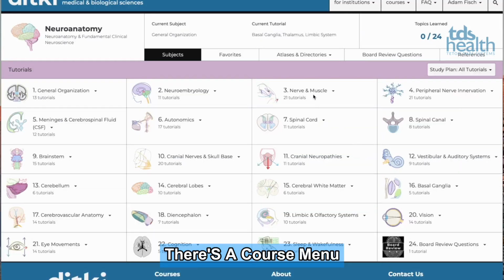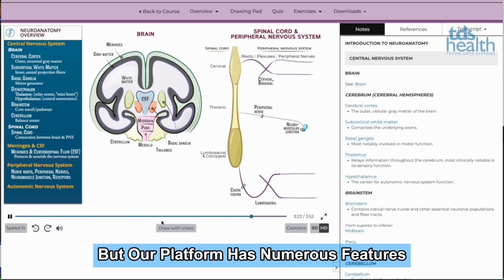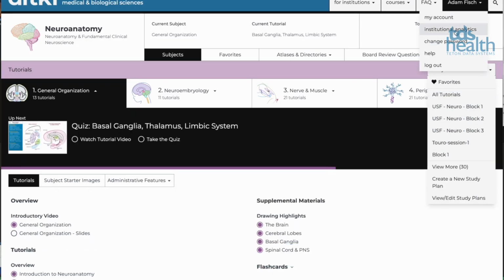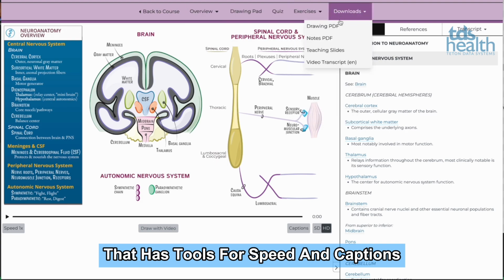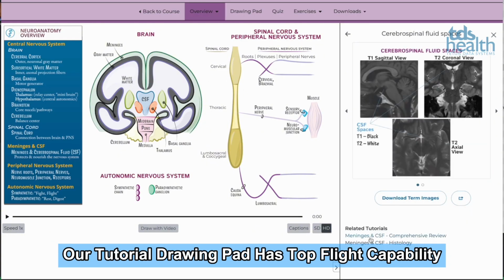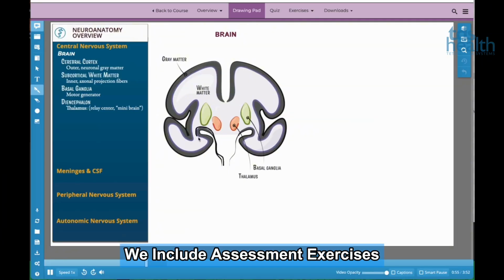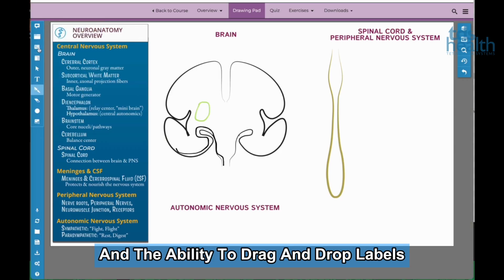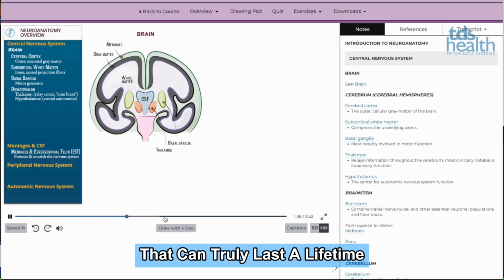DITKI Tutorial: Learn How to Study Medical Sciences Visually and Efficiently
Medical education doesn’t have to be overwhelming.
DITKI's active learning system uses 1,000+ visual tutorials to simplify complex medical topics and helps students retain more information—faster.